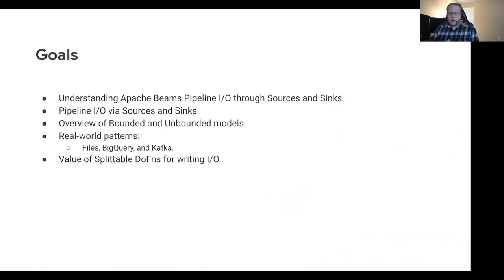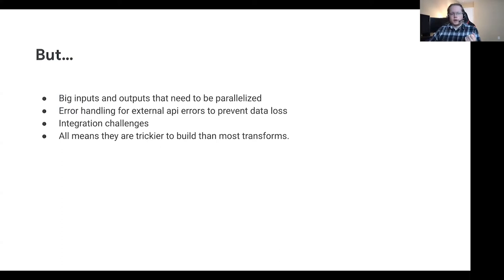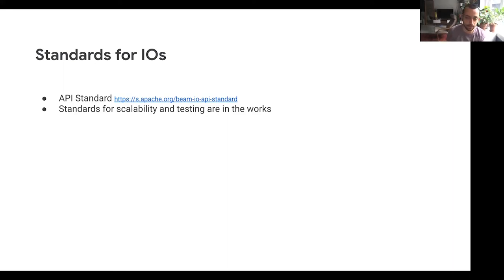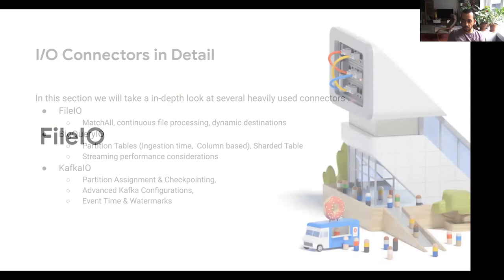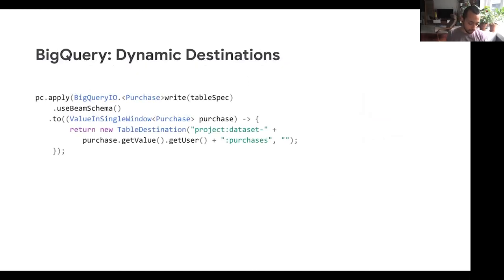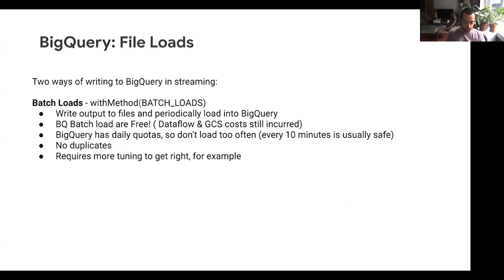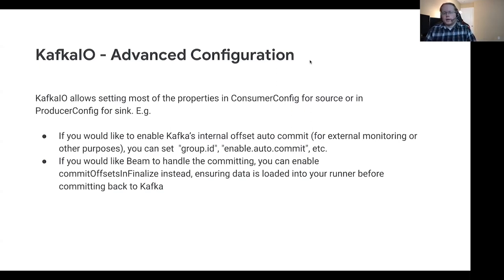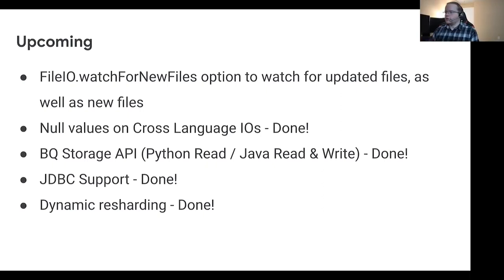Apache Beam IO Connectors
Presented by John Casey and Pablo Estrada at Beam College 2022.
John and Pablo talk about how Beam IO connectors work, and will have a deeper dive into the most popular ones, such as BigQueryIO, KafkaIO, and Pubsub. They also talk about the cross-language framework that enables usage of transforms and IOs in all of Beam's SDKs.